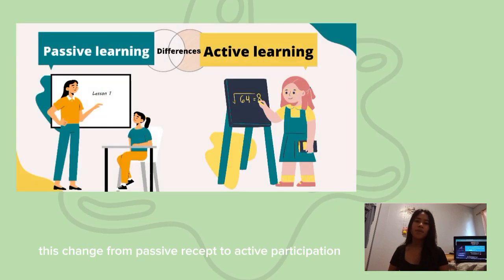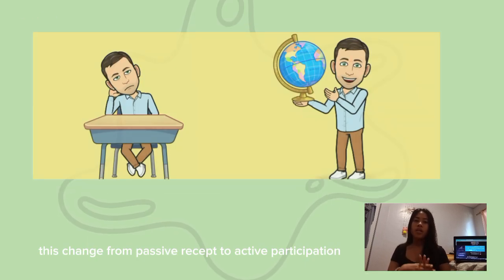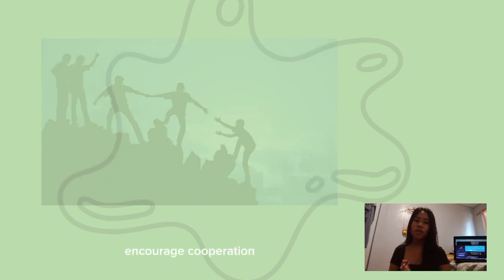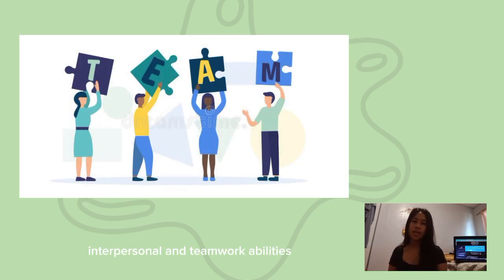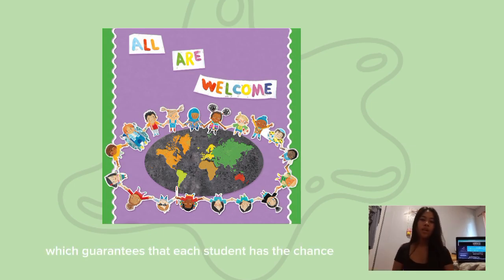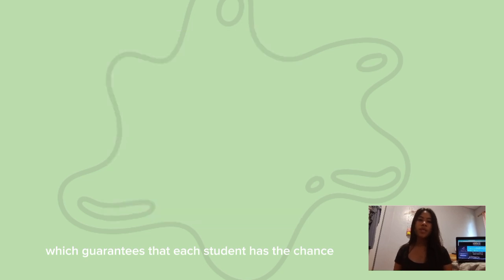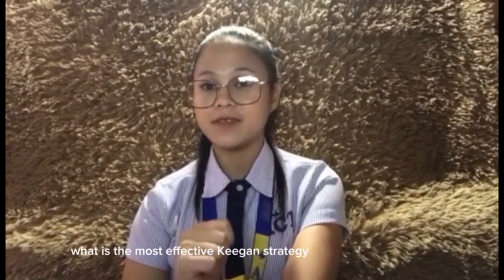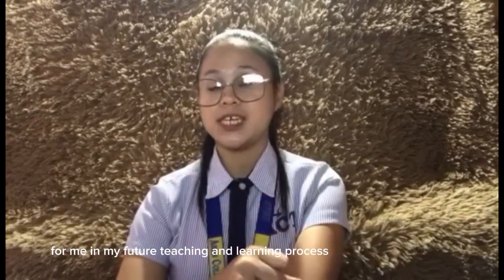October 24, 2023